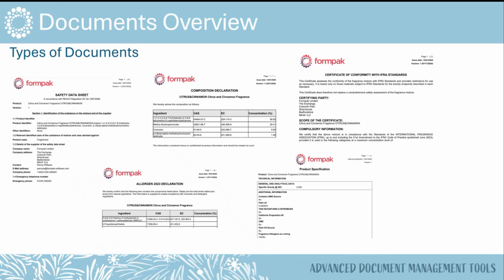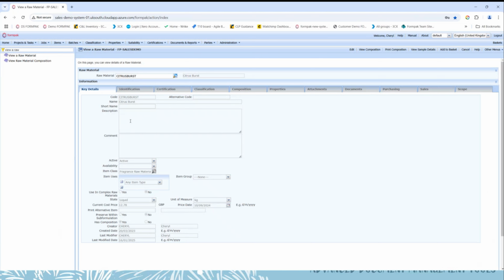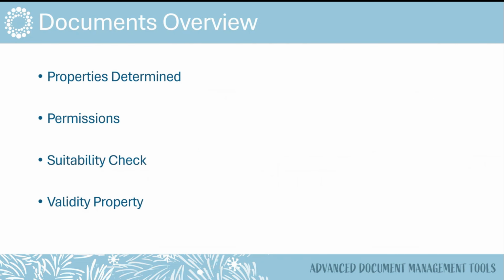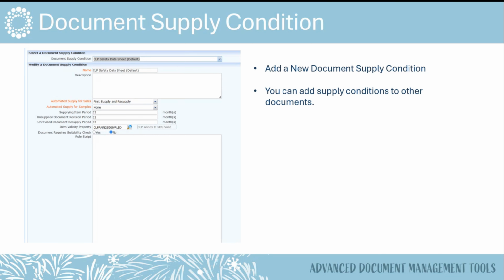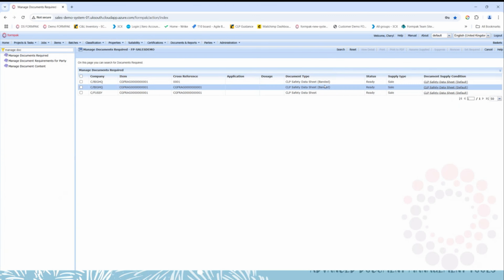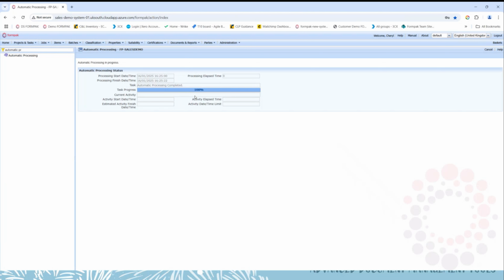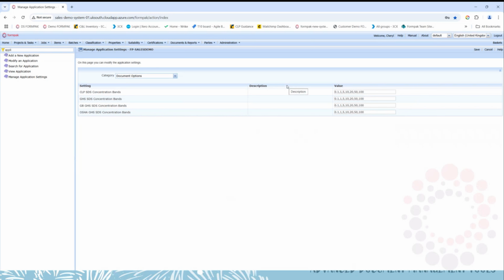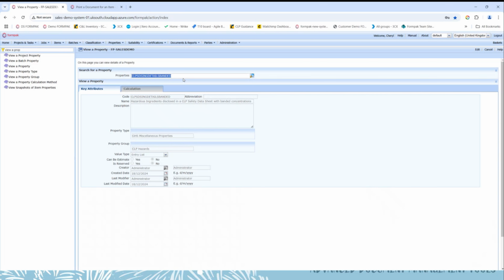Formpak Software Training Session - Advance Document Management Tools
A live recording of our Winter 2025 Training Sessions. Looking at advanced document management tools in Formpak.